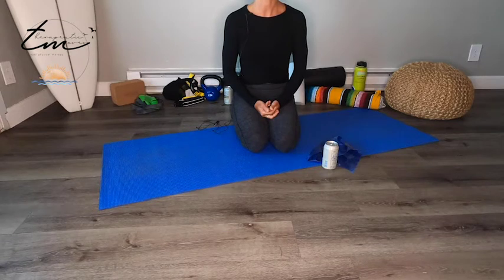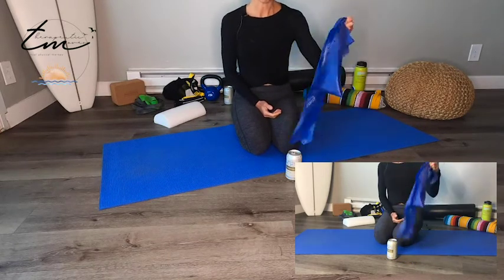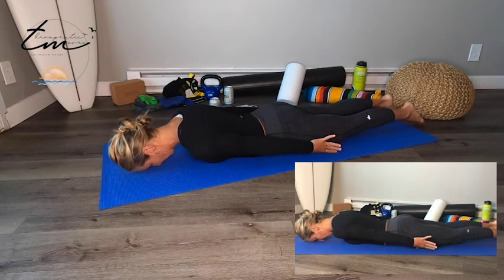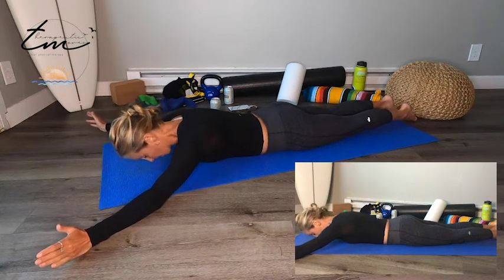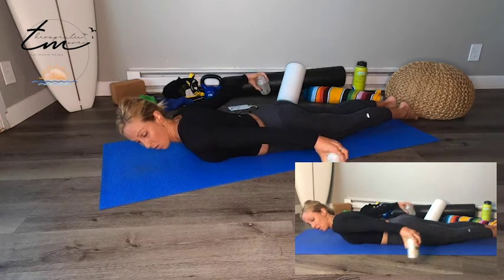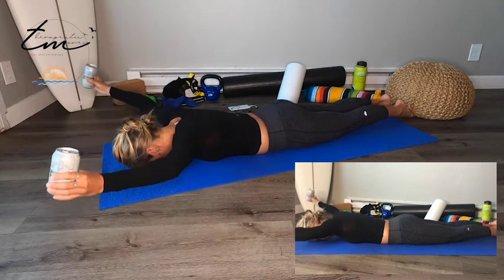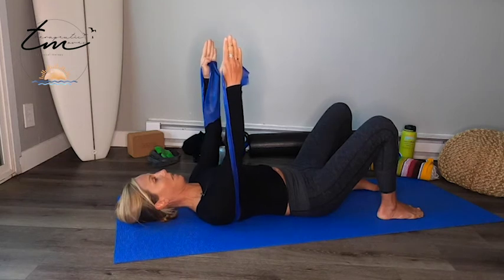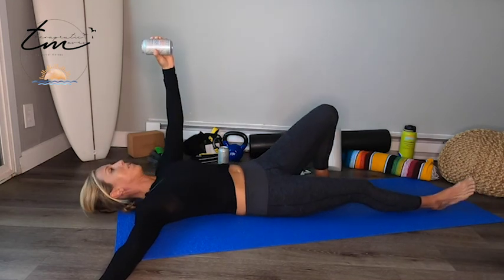Shoulder Series 1 I Basic Rotator Cuff and Scapular Stabilization Exercises = :)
This is a compilation of basic shoulder exercises that can help address pain, dysfunction and improve overall strength and endurance.  They can be safe and effective if performed correctly.

EXERCISES:
SIDELYING SHOULDER EXTERNAL ROTATION (ER)
PRONE I, T, & Y'S
SERRATUS ANTERIOR PUNCHES
TRUNK ROTATION WITH SHOULDER STABILIZATION (prep work)

 You will need  weights (light to moderate, think water bottle to gallon of milk), or a resistance band (bungee cord).  You can get creative with how you add load.

 Be Happy. Stay Healthy!

advice of your physician or other qualified healthcare provider
with any questions that you may have regarding your health."